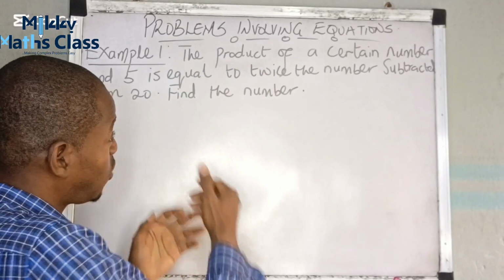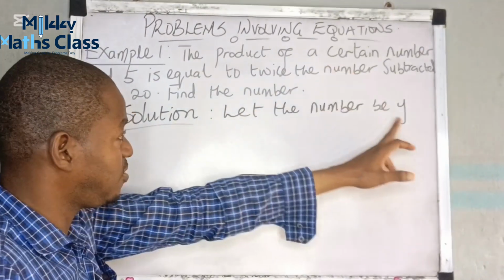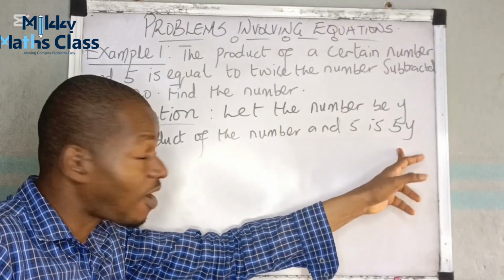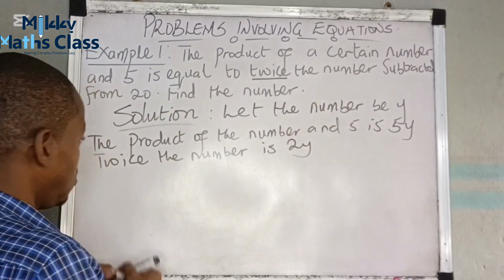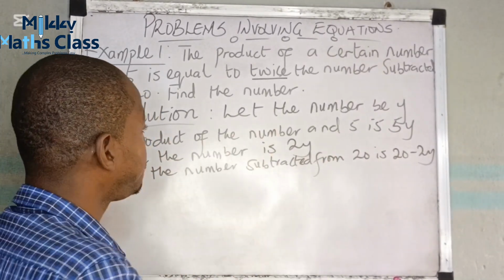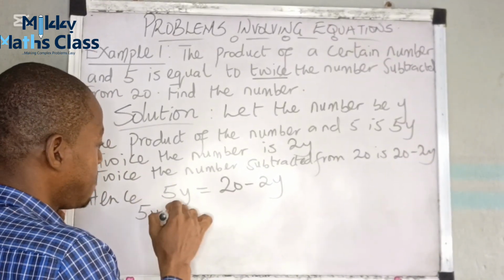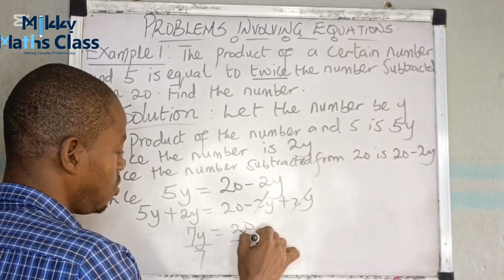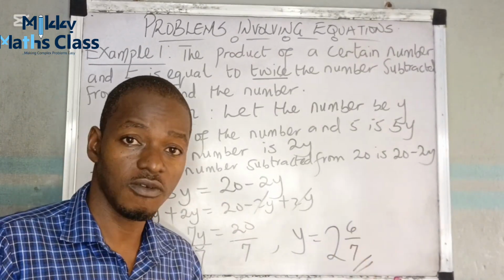“Stop Failing Word Problems! Try This Simple Equation Trick 🔥”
Are word problems confusing? Not anymore!
In this short lesson, I’ll show you a powerful and easy trick for forming and solving equations from word problems — a method students say made everything finally “click”!

📍 Topic: Problems Involving Equations
🎯 Perfect for: WAEC, JAMB, NECO, BECE, Junior & Senior Secondary
⏳ Fast, clear, and beginner-friendly

In this video, you’ll learn:
✅ How to understand a word problem quickly
✅ How to form the correct equation
✅ A simple step-by-step method to solve for the unknown
✅ A trick that makes word problems 10x easier!

📍 Save it to watch again